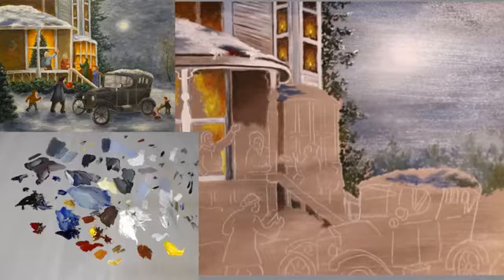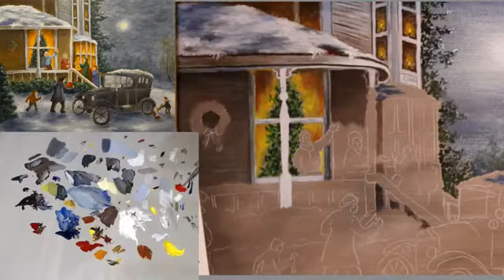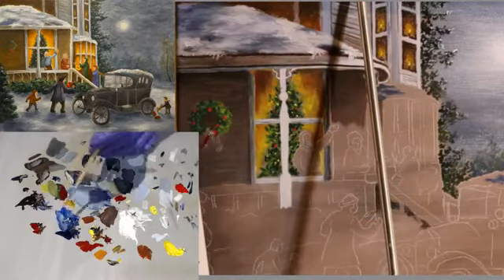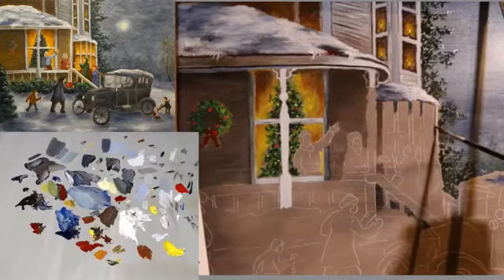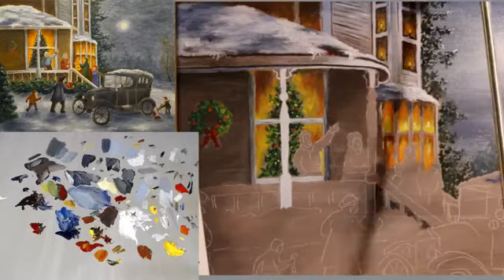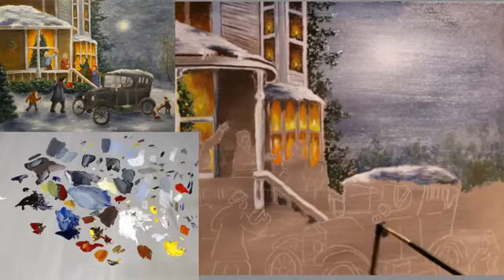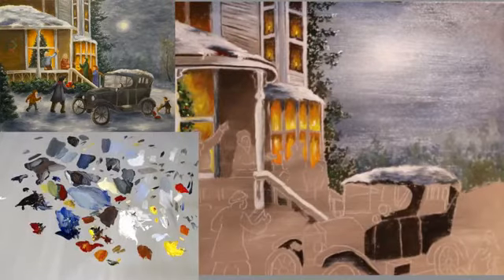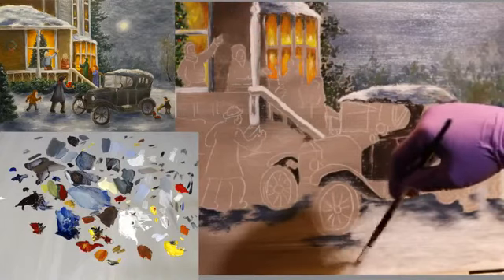Dorothy Dent's Old Time Christmas - part 2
Oil painting using Mark Carder method (DrawMixPaint.com) and Geneva Oil Paints